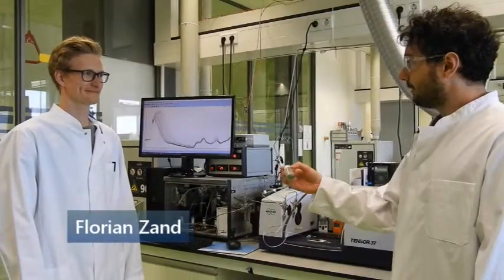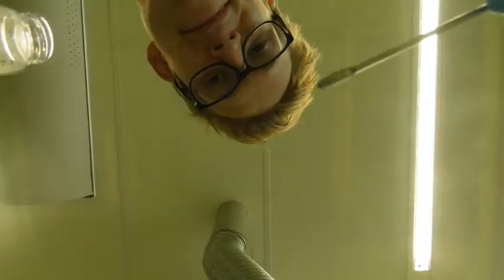ARC CBBC hub Utrecht University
All of our equipment is available for all of our PhD candidates and postdoctoral researchers. So what is available? Watch!